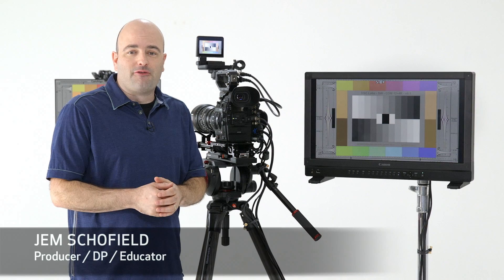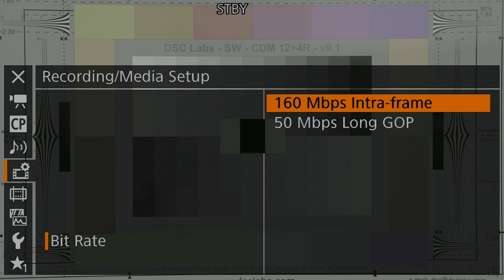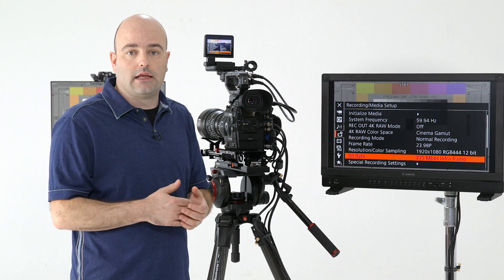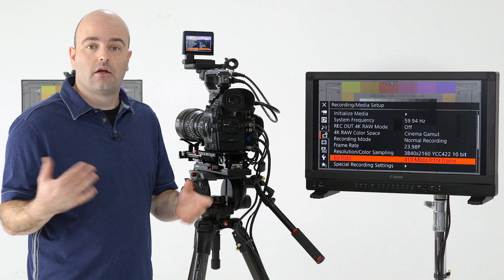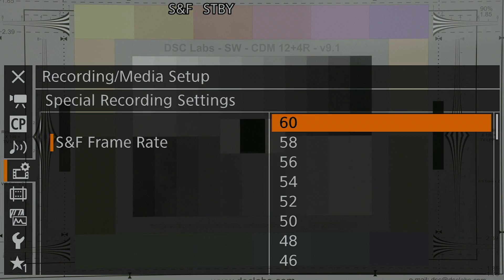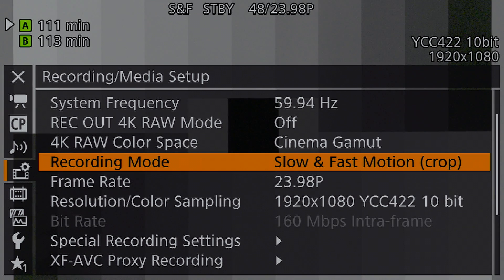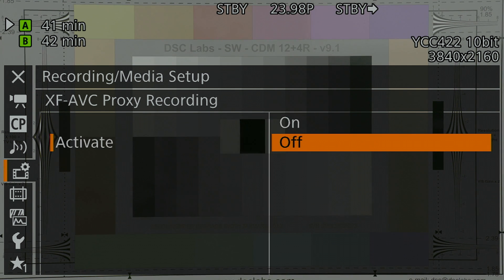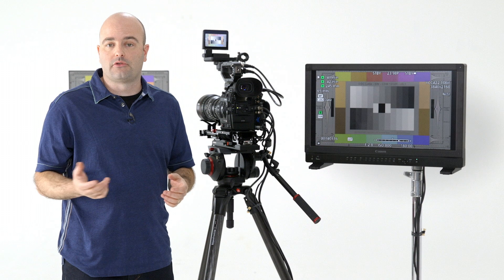Canon EOS C300 Mark II Tutorial Series: Internal Recording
The EOS C300 Mark II Digital Cinema Camera takes the agility of the original EOS C300 and dials it up a notch. In this video tutorial series, hosted by Canon Digital Learning Center contributor, Jem Schofield, take a look at the new internal and external features of this camera and how it compares and differs from its predecessor. These videos will give you the information you need to make the most of this camera system and hit the ground running in any production environment

In this video, Jem discusses the different recording options in the EOS C300 Mark II which include DCI 4K, QHD 4K, 2K and FHD. He also goes into the megabits per second options for 10 and 12-bit modes.